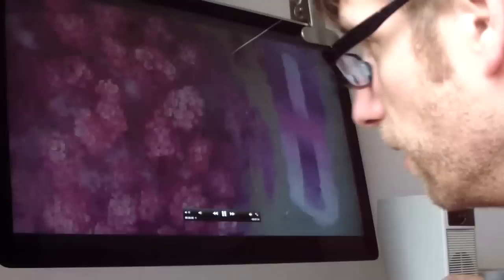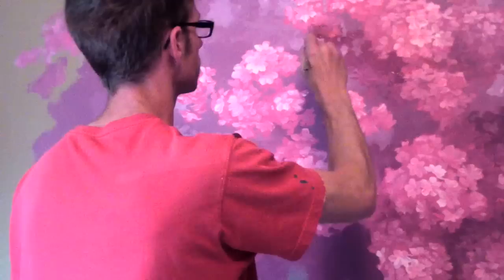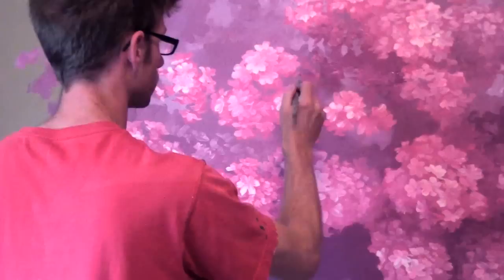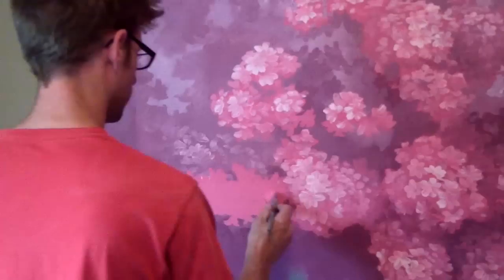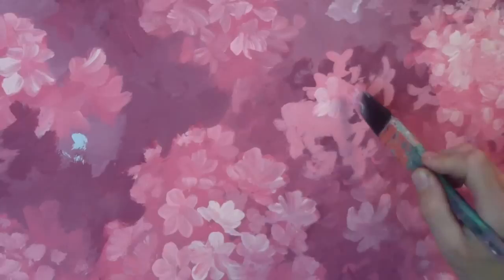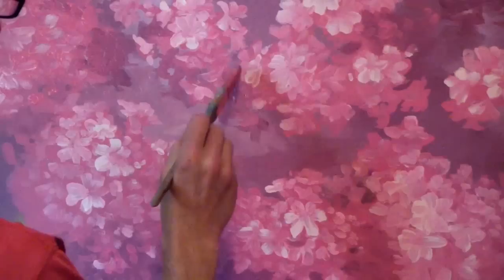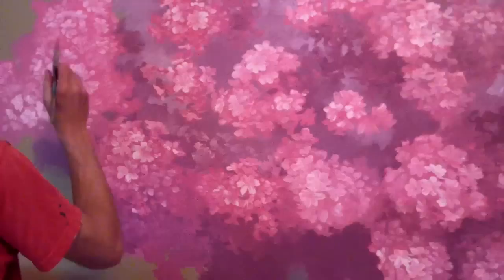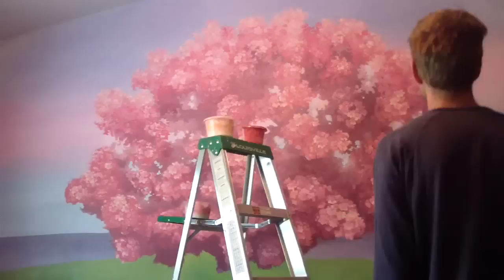Painting A Cherry Blossom Tree - Mural Joe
Jibber Jabber about how to make a bunch of pink flowers look 3-D and the logic behind color choices. All of the paint is interior acrylic latex house paint.